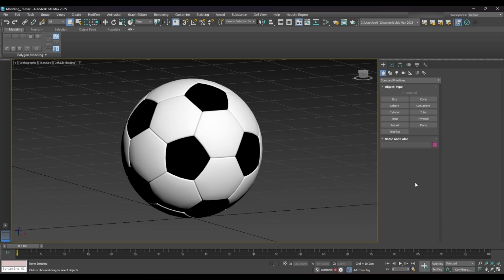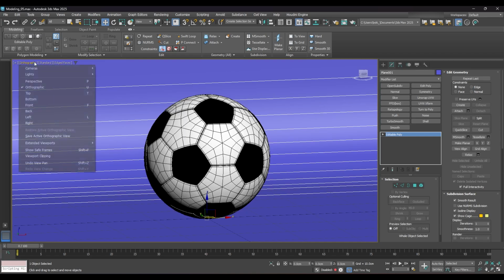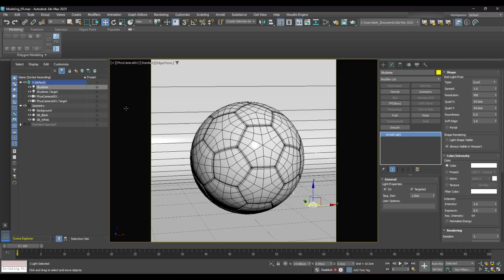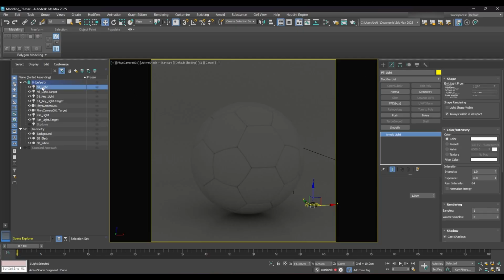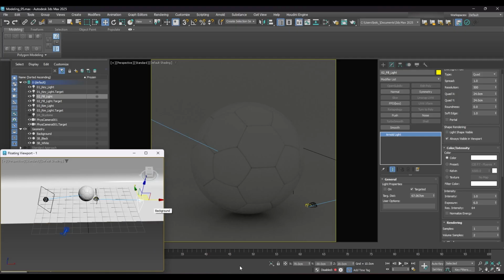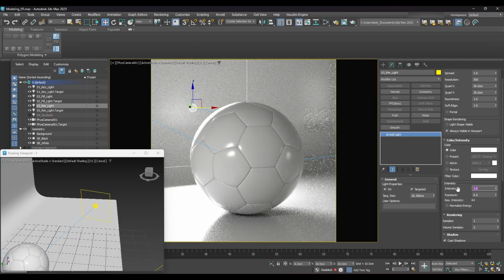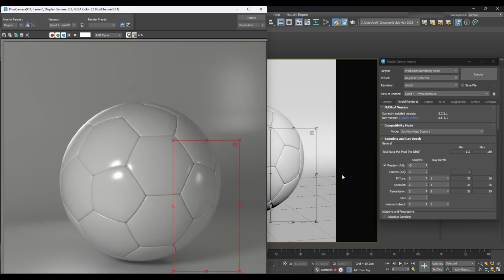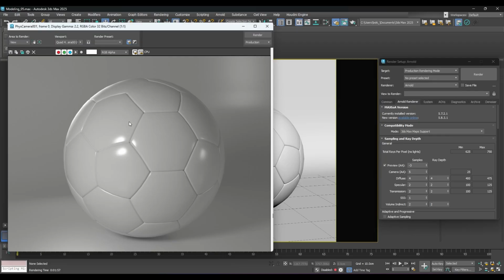How to Model a Soccer Ball in 3ds Max | Step-by-Step Tutorial | Part 3 - Render Setup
Learn how to create a realistic soccer ball in 3ds Max in this step-by-step tutorial series.

In Part 3, we’ll cover how to set up the scene and get ready for the initial render setup.

By the end of this series, you’ll know how to:
✅ Model with accurate proportions
✅ UV unwrap cleanly for texturing
✅ Setup lighting & Arnold render settings
✅ Apply realistic shaders and make a final render

Whether you’re a beginner or improving your workflow, this tutorial will help you level up your 3D modeling and rendering skills in 3ds Max.

💡 Don’t forget:
👍 Like this video if it helps you